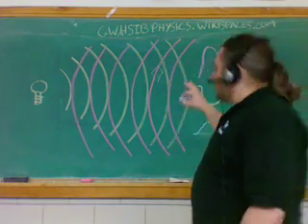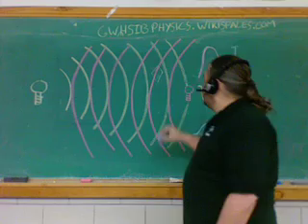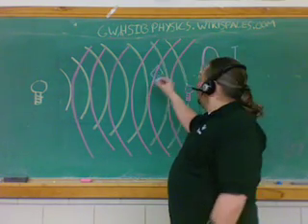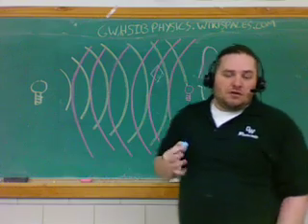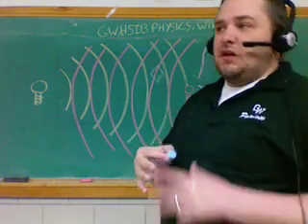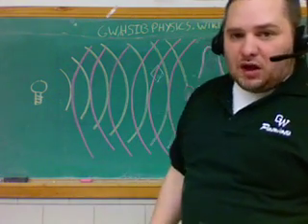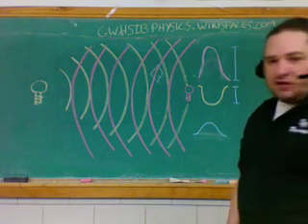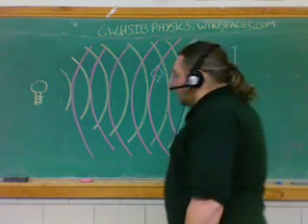Waves Destructive interferance (fix)